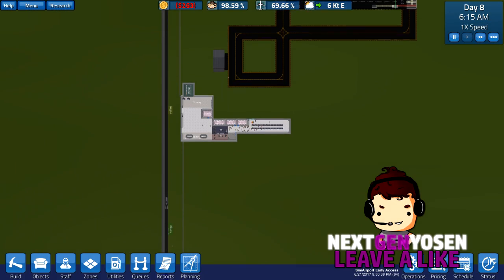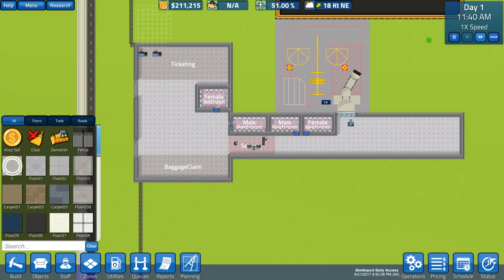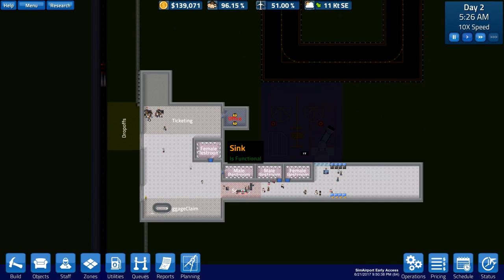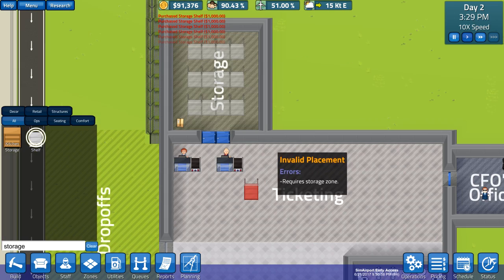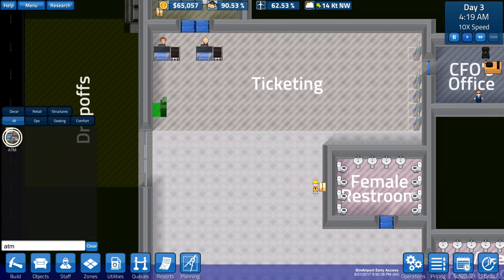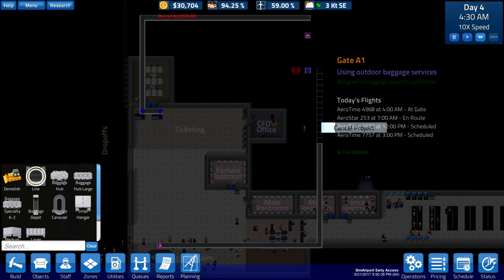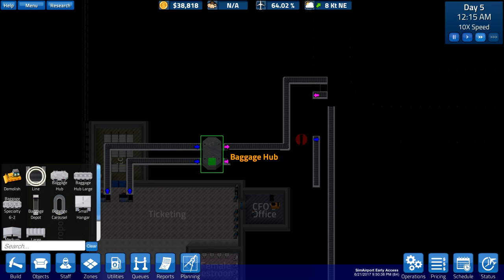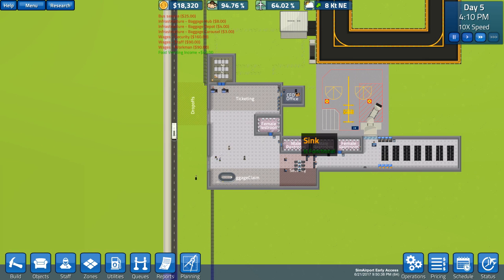SimAirport - NEW CONVEYOR BELT UPDATE!! - Let's Play SimAirport Ep 14 (Sim Airport Game Gameplay)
Welcome to Let’s Play SimAirport gameplay! In this video of Let’s Play Airport gameplay, we continue to make our own airport in SimAirport! SimAirport is a modern tycoon-style sim where you design, build, and manage every aspect of an airport. In SimAirport, you can build your terminal, hire your staff, choose airlines to work with, customize flight schedules, build out infrastructure, and manage your very own airport!

This video of SimAirport was recorded on the latest SimAirport Update (at the time of this video).

This video by NextGenYosen is a SimAirport (SimAirport Game) gameplay video. Sim Airport (Sim Airport Game) is a game that can be found on steam. This video features SimAirport Gameplay (Sim Airport Gameplay). If you are new to this game, you may want to look up a Sim Airport Tutorial (SimAirport Tutorial) or try to follow along to this SimAirport Lets Play (Sim Airport Lets Play). If you are interested in some Airport Simulator 2017 (Airport Simulator), then this video might just be for you! Follow me as I learn How to Play SimAirport, who knows, we all might learn something! If you are interested in learning more of this SimAirport PC Game, then you should check on the SimAirport steam page. I have been playing this game since SimAirport Alpha, but I am far from the best, haha! Anyway, let’s see how far we can get in this Lets Play SimAirport Early Access series! This is another episode that started with SimAirport Episode 1. If you want more parts to this SimAirport series, please let me know so that SimAirport I can continue making this series and go on from SimAirport part 1 to who knows how many!

SimAirport Review (current version in the video):

SimAirport is a great little tycoon game with many cool features. I thoroughly enjoy my time playing it and plan on playing it for a pretty long while! It’s great to see that SimAirport has been receiving many updates, like the SimAirport Update that I’m playing in this video. If Sim Airport continues to be updated like this, then I am very excited for the future of this game!

SimAirport gameplay overview:

Features
SimAirport is being released as an Early Access title. The game is not yet finished and there are gameplay aspects that are missing or incomplete, and you may encounter bugs.

If you would like more information or want to check out the game, maybe download the SimAirport game? Here are some links:

Let me know if I should continue these SimAiport gameplay videos! Do you not enjoy these SimAirport gameplay videos, or maybe you want to suggest a different game for me to make a gameplay video on? Let me know by telling me in the comments!

Keep in touch with NextGenYosen!